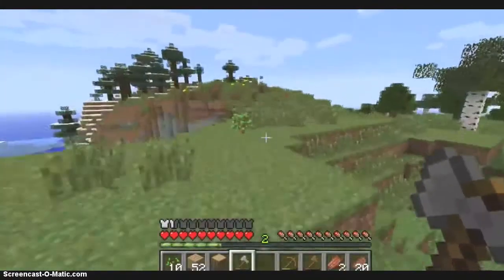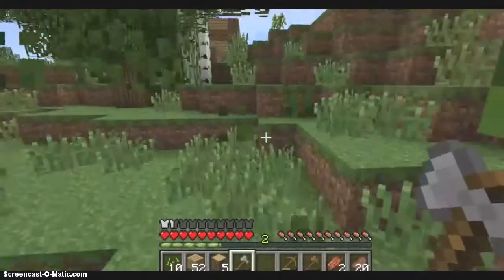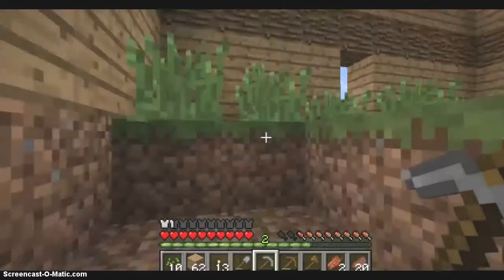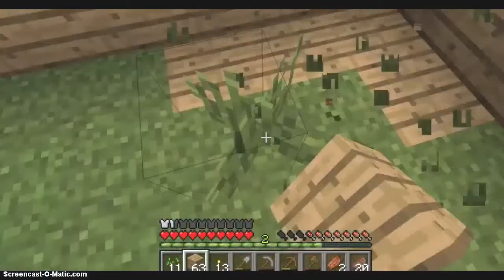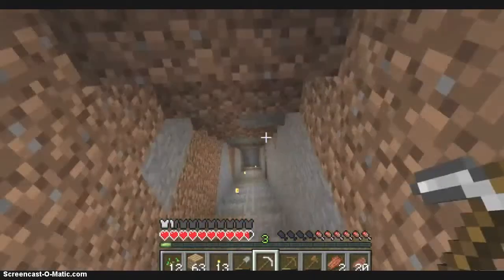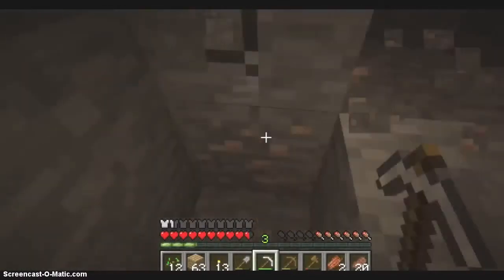Minecraft Survival Part 2 w/ Lewis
I hope you guys enjoy watching part 2 of minecraft survival
Twitter.com/LewisPlaysHD